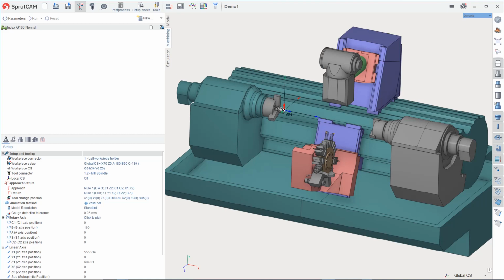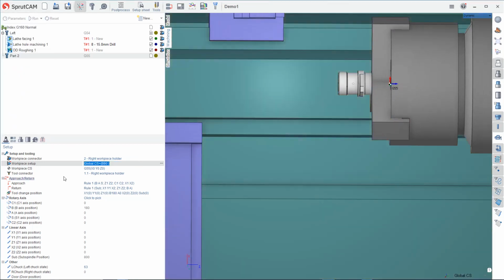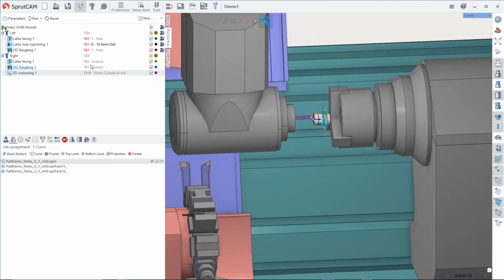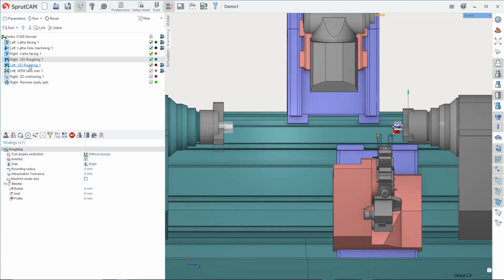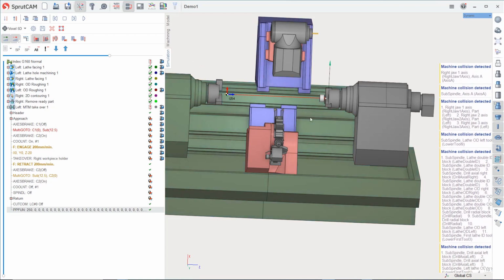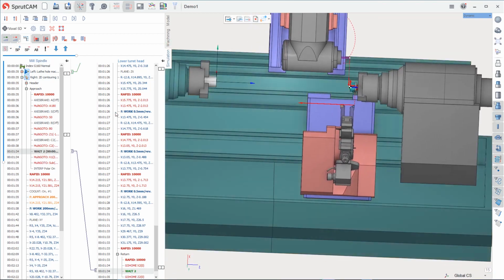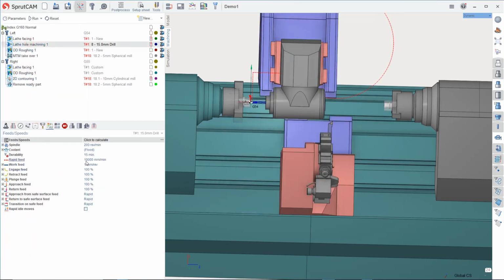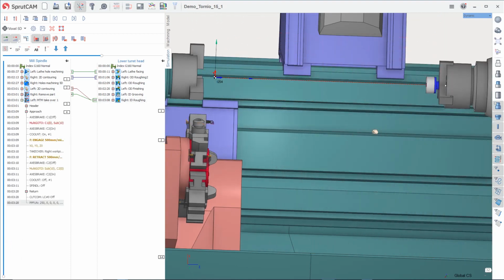SprutCAM v15 - New workflow for the multitask machines, MTM programming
We have a document for training with this new v15 of SprutCAM.